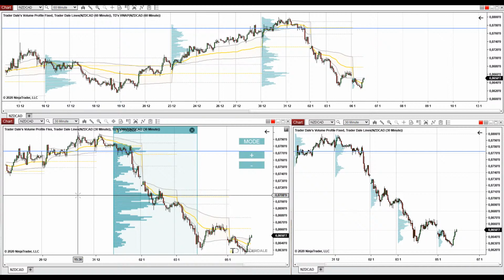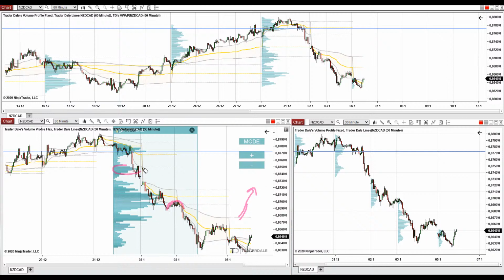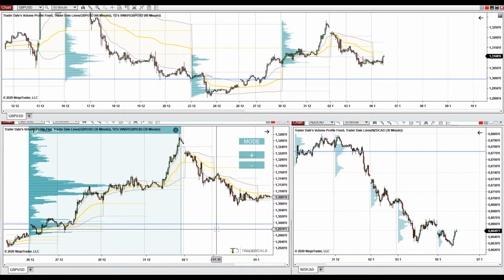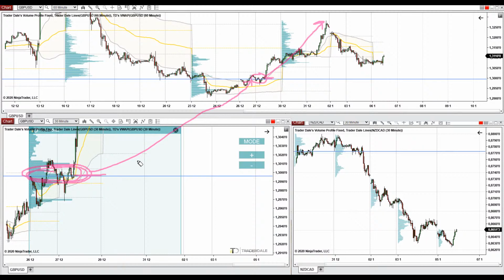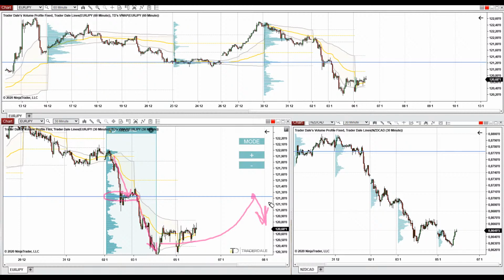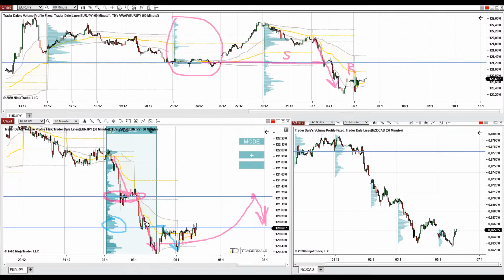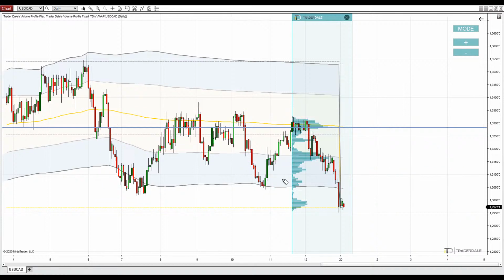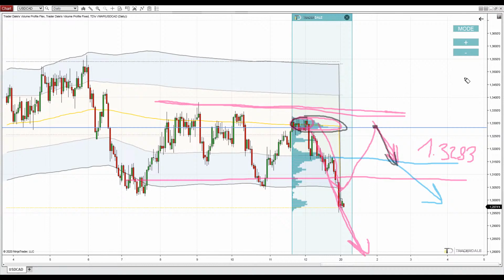How To Swing Trade In a Price Channel - Weekly Trading Ideas 6.1.2020